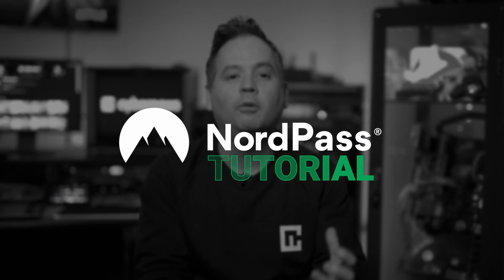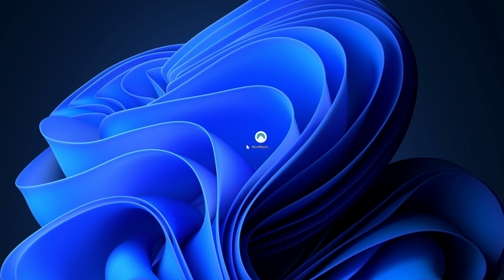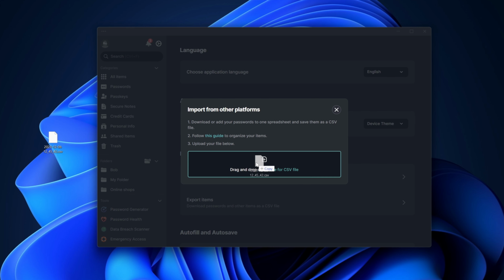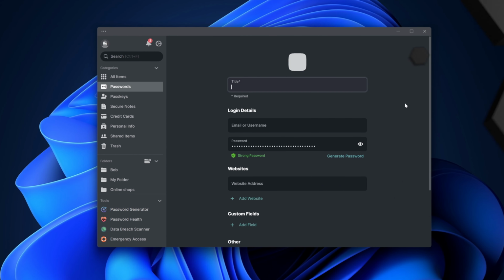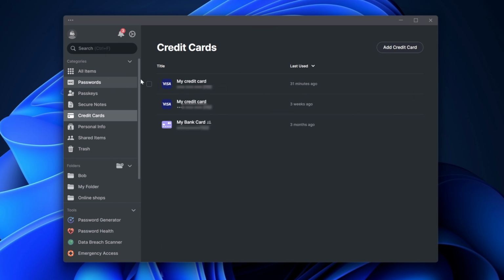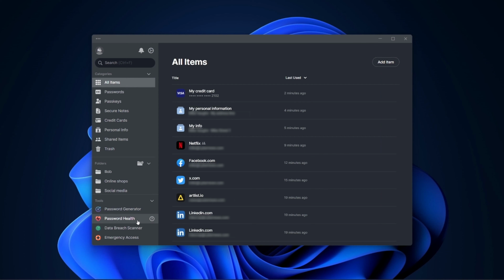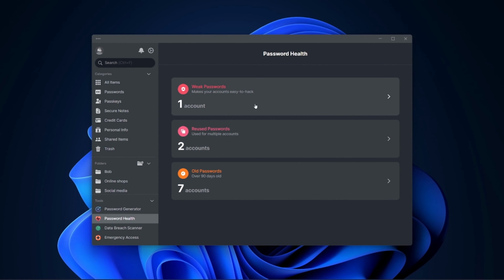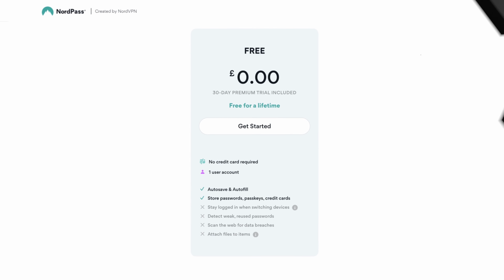NordPass for Beginners Tutorial - Full Guide to Best Password Manager 2025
📢  Grab the best password manager deal! 📢

If you are thinking of getting NordPass or already have it but have no clue how to use it, you're at the right place. I’ve got a thorough NordPass tutorial for you.

📢  NordPass - Pricing and Plans 📢

NordPass has Family, Premium, and Free plans. As per usual for paid options, the longer the commitment you make the cheaper it is, so the 2-year plans cost the least.

The premium version of NordPass has all the available features, including a Data Breach Scanner, emergency access, safe item sharing, and a Passwords Health checker. But more on those later. The family plan comes in handy if you are buying it for at least one more user besides yourself, since it ups the account number to 6.

What about the free plan you might ask? Well, it’s one of the best password manager options for free. Yes, it has only the basics, like storing and generating passwords and secure notes, however there is no limit to how many you can store. So overall, it’s a good choice to see how password managers work. But eventually, it will become too limiting for your growing needs.

✅  NordPass - Install NordPass on your PC ✅

After clicking on the downloaded installation file, simply follow the instructions on the screen. It shouldn’t take longer than just a couple of minutes.

After this, Nordpass is ready to use, so just launch the app and log in. As you can see this entire process is really simple. To be honest, there is not much room to get lost even for beginners, but if you have any troubles NordPass has excellent customer support that you can access on their website or the app.

📢  Conclusion 📢

NordPassi is easily one of the best Password managers you can get. It’s easy to use for beginners but has plenty to offer for advanced users as well. Besides, it has very affordable prices for its premium and family plans, plus a free version for you to test out.

00:00 Intro
00:14 Choosing NordPass plan
01:14 Download and installation
01:52 Core NordPass’ features and how to use them
03:51 What additional features NordPass can offer?
05:54 Conclusion

Footage is provided by Envato Elements